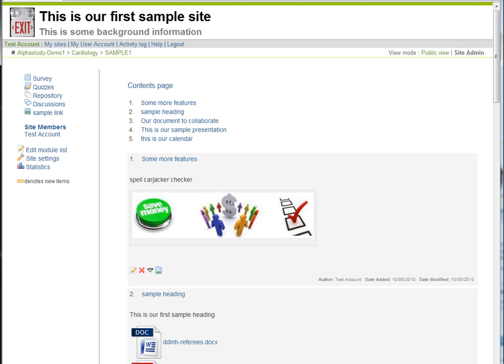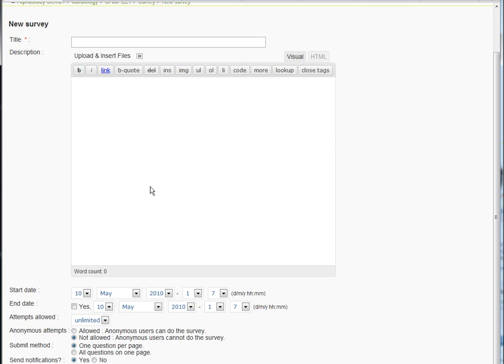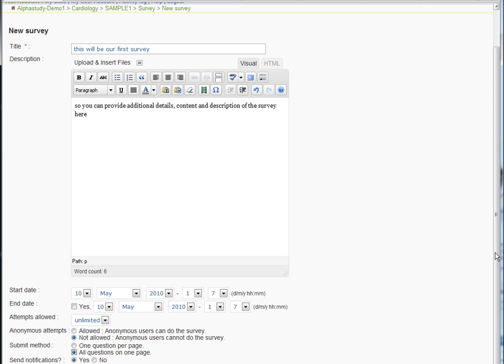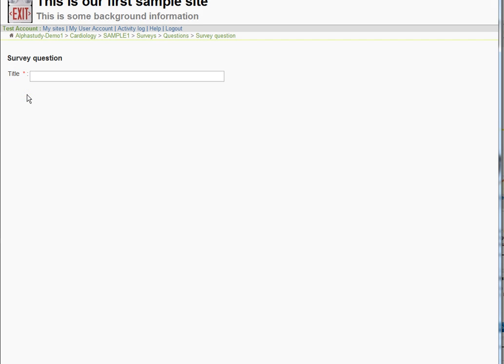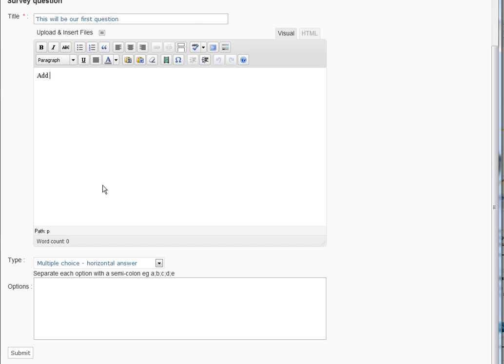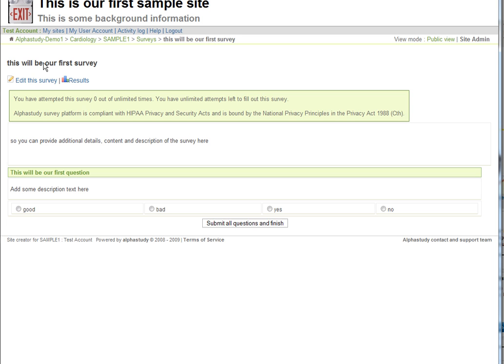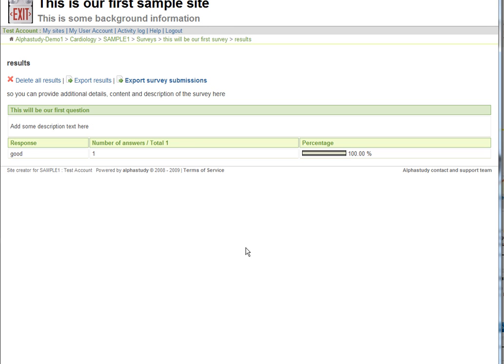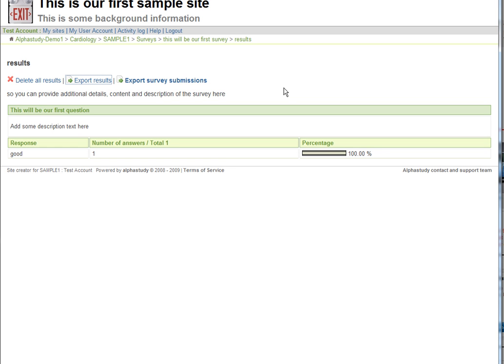create our first survey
Any user who creates an Alphastudy site, content is viewable and accessible on mobile phone and mobile enabled devices. Future proof your organisations elearning, medical knowledge management, research material and clinical training for the surge in mobile application use.